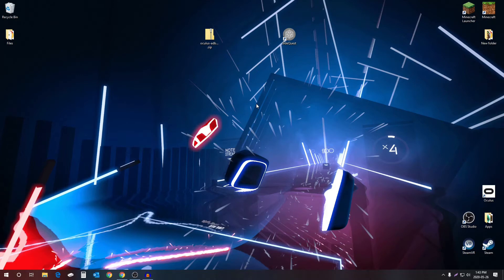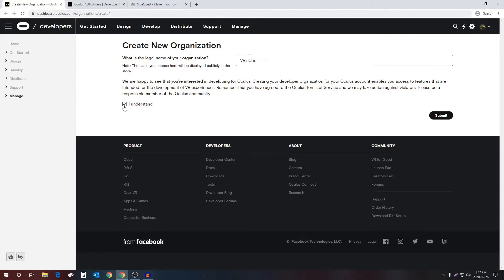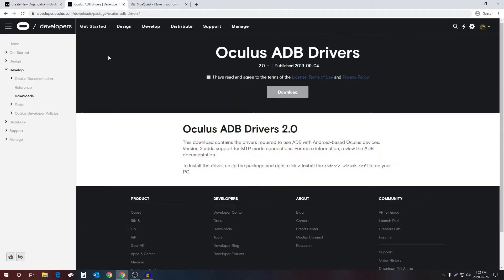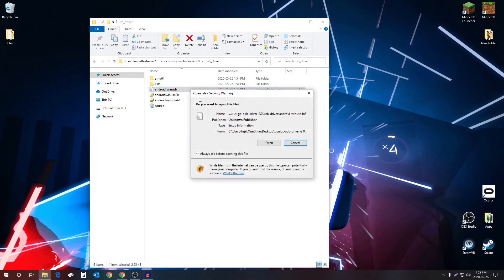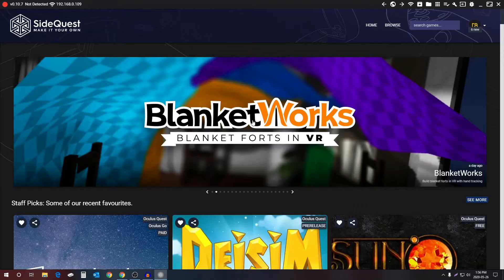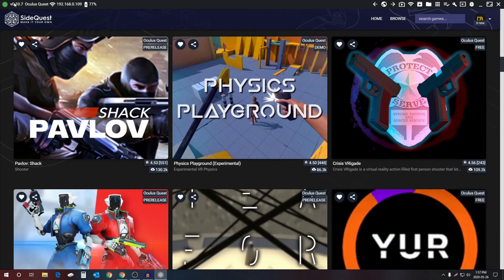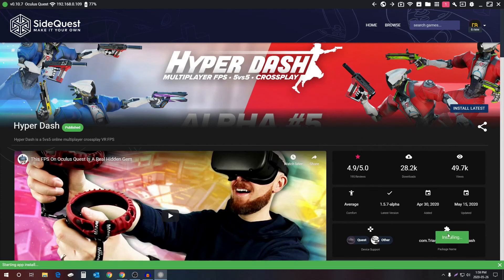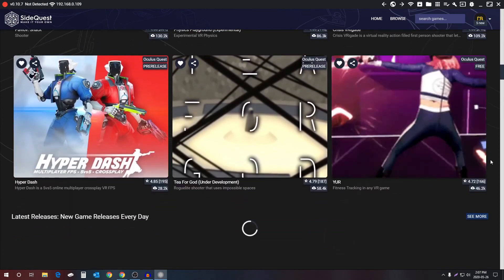Complete Guide to Setting Up SideQuest for the Oculus Quest | Free Games and Apps!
Today, I will show you how to get SideQuest working with your Oculus Quest.